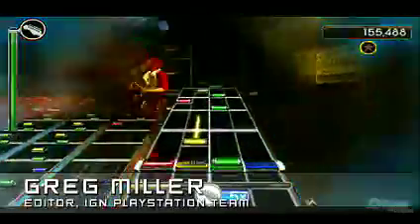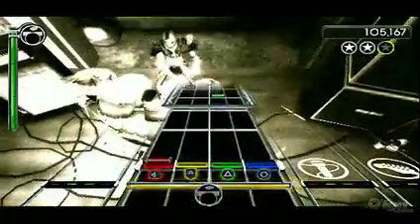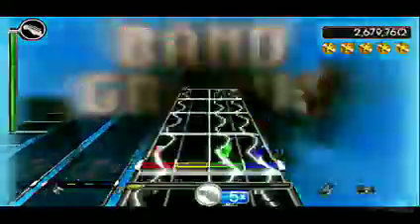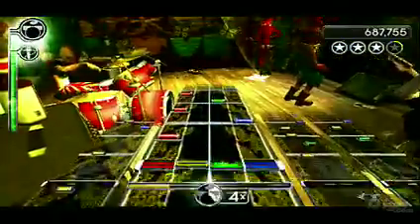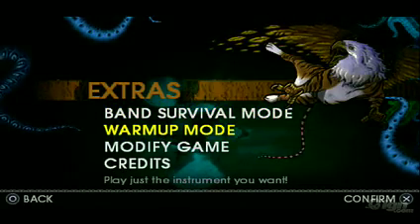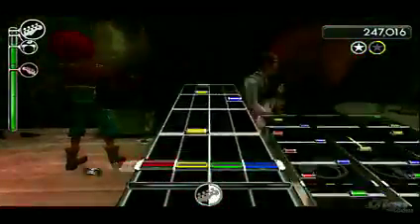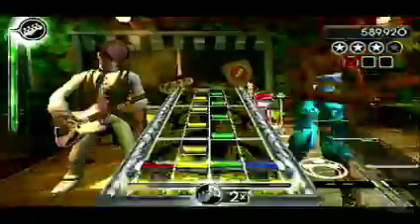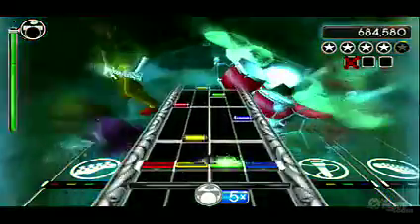Rock Band Unplugged PSP Trailer (Only On PSP)